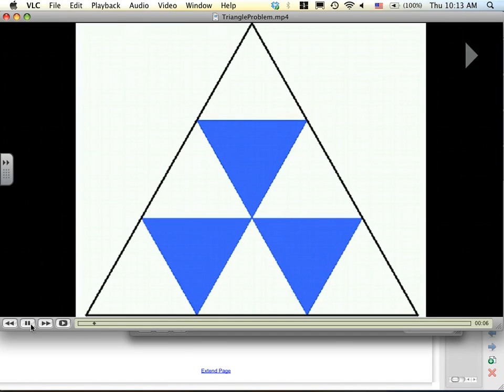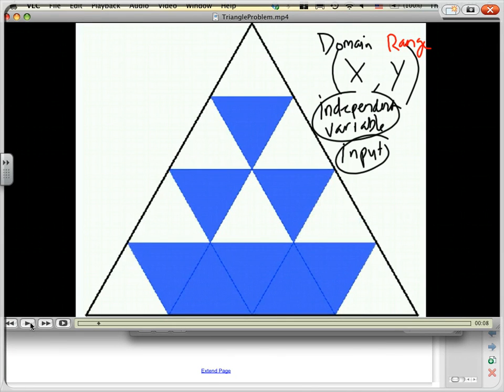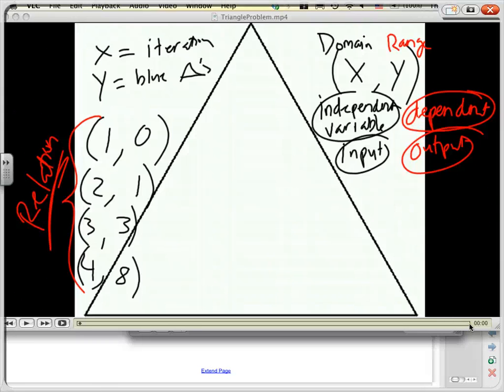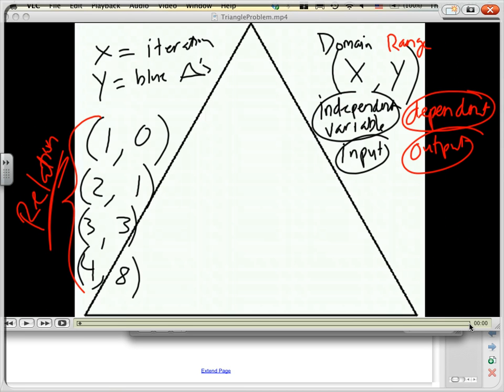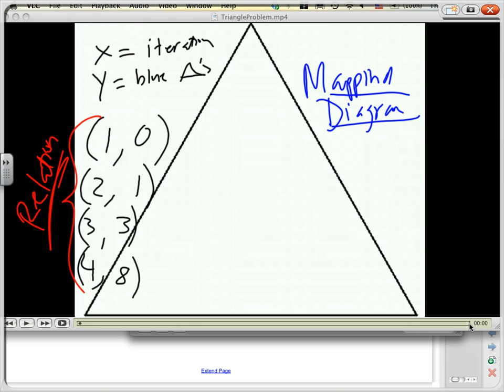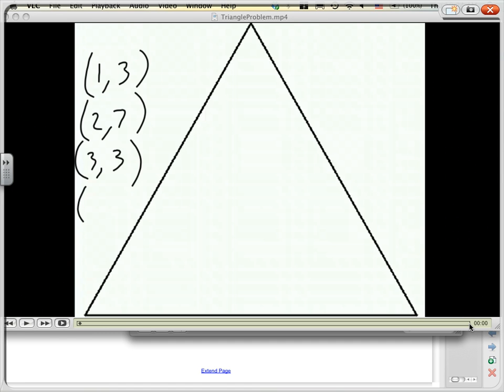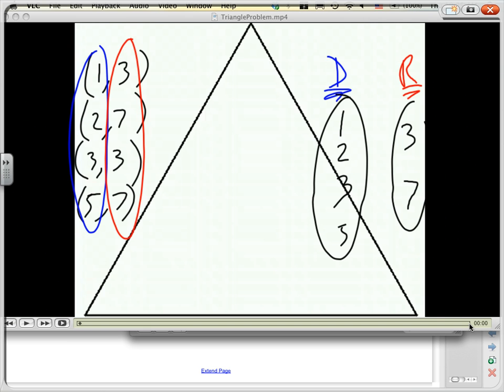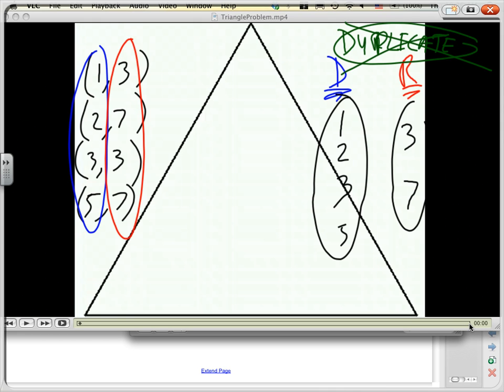3 1 Representing Relations